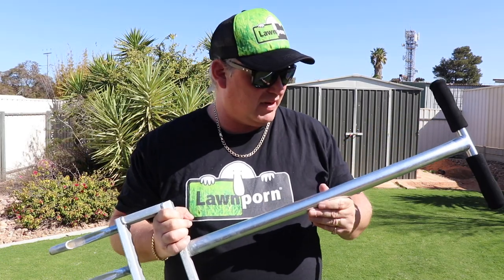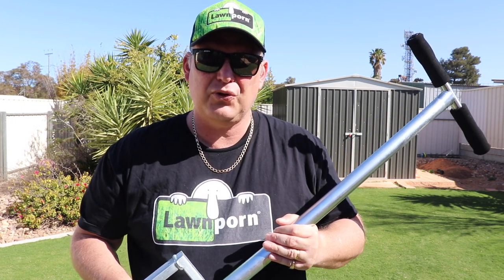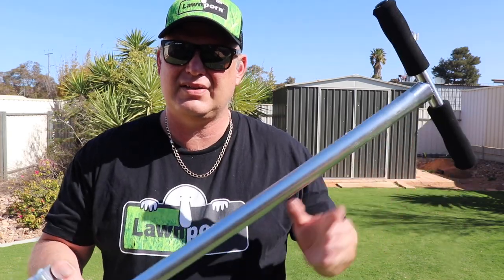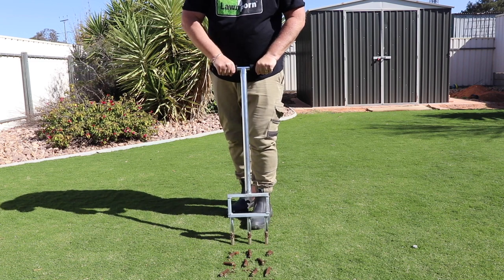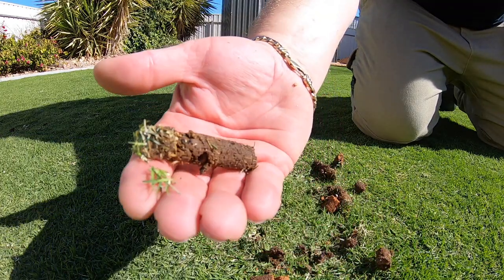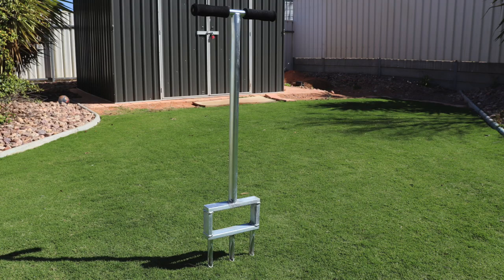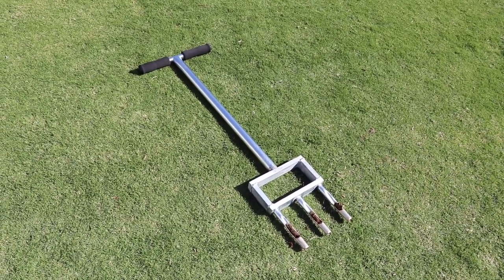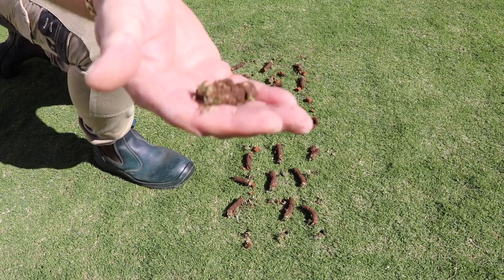Reel Solutions Aerator Product Review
I was very impressed with this product. My ground is pretty hard at the moment and I found this easy to use. For the small to medium sized yard this will be perfect.

At $175 AUD I think it is good value considering I do 3 "corer" aerates a year. One for the early spring renovation after a scarify, the others are at early summer when I do a little top dress - this is a very fast repair due to the higher growth rate at summer and also I core late summer, when I do a dethach. The late summer dethatch is also a quick repair.

After you core with this tool, full the holes with sand which has a larger particle structure to allow the water, air and nutrients to get to the root zone much easier. The added drainage will also lessen the chance of getting fungal issues due to water sitting on the lawn and not drying away.

The zinc coating will ensure that corrosion is not an issue.

The square base is solid tubing which gives increased weight to penetrate the ground.

It is a very solid, well thought out and handy product.

This one is staying at Lawnporn HQ.

thanks to Emma from Reel Solutions - check them out on Facebook.